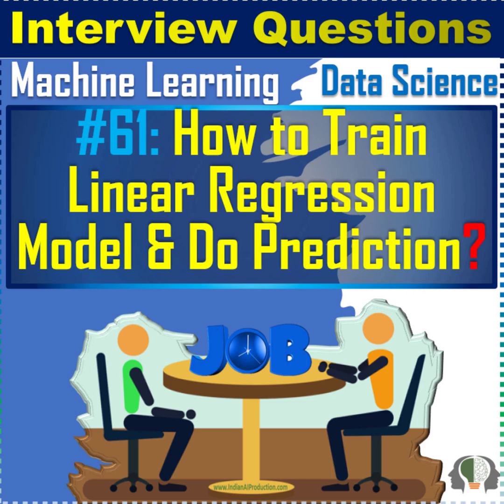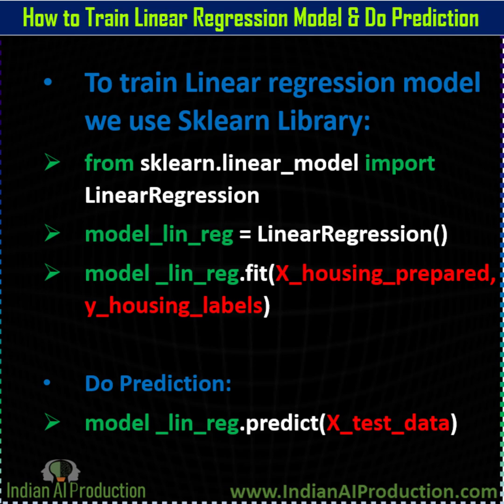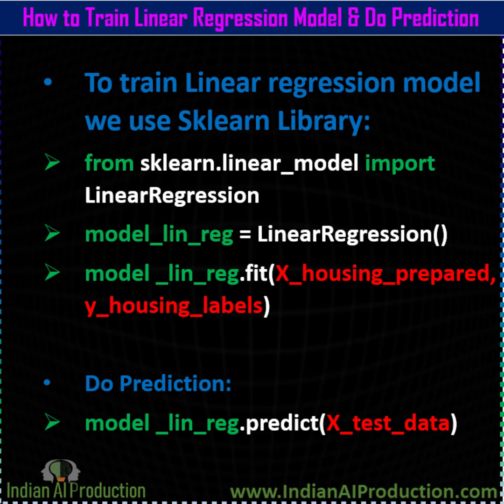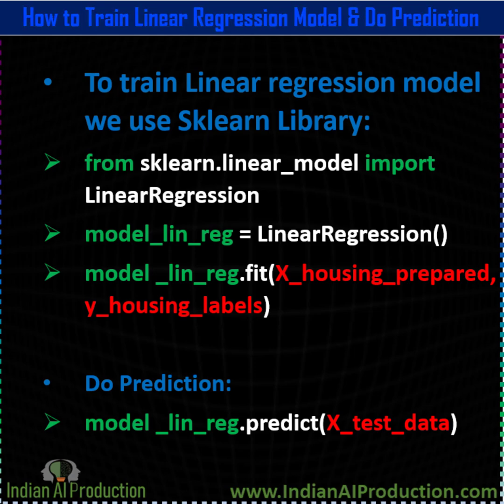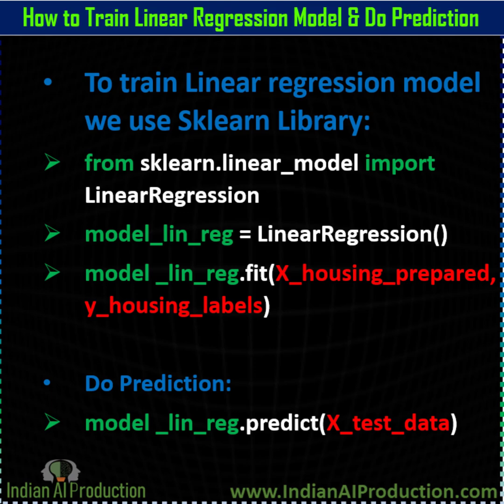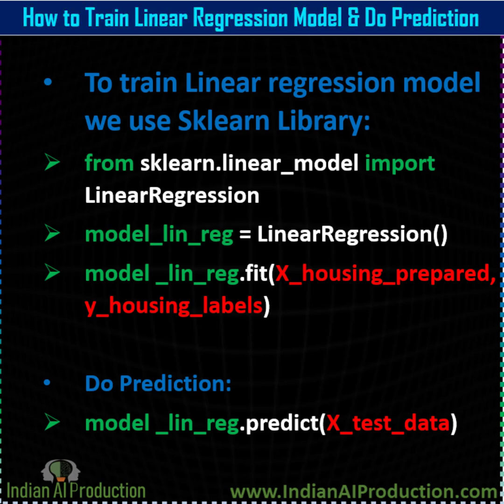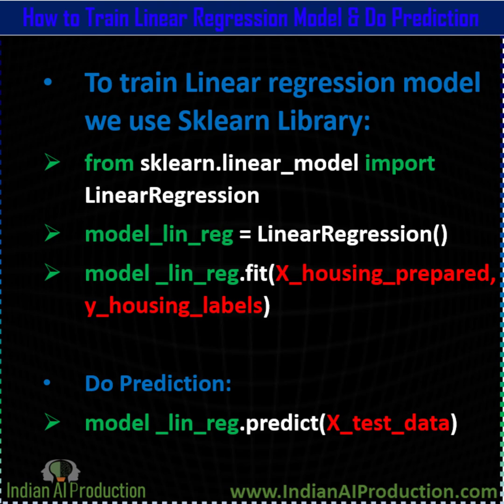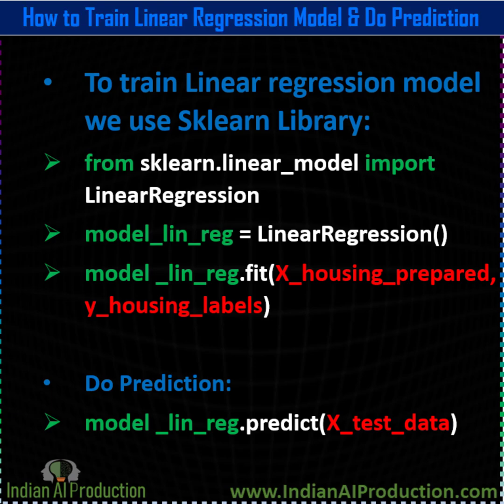#61 How to Train Linear Regression Model & Do Prediction | Data Science | ML Interview Question